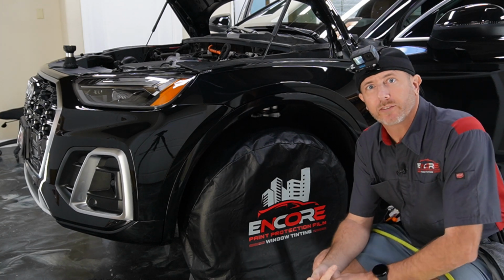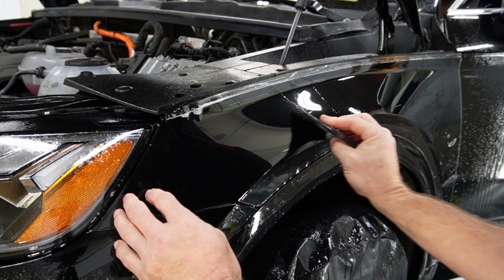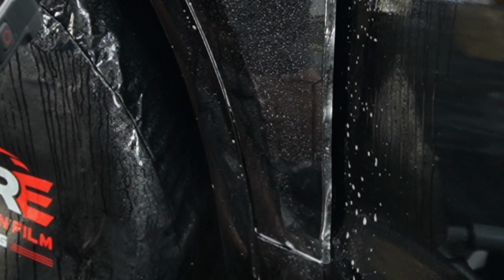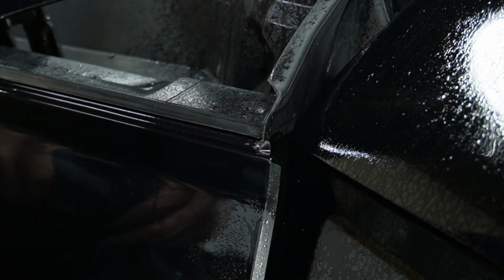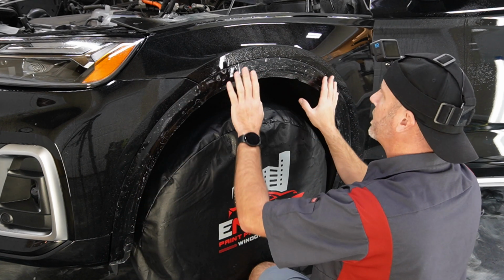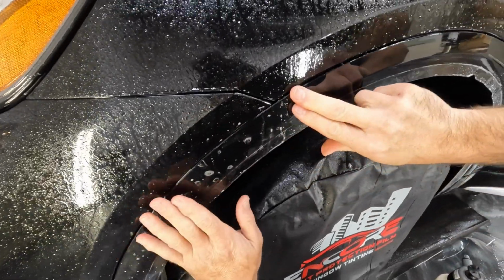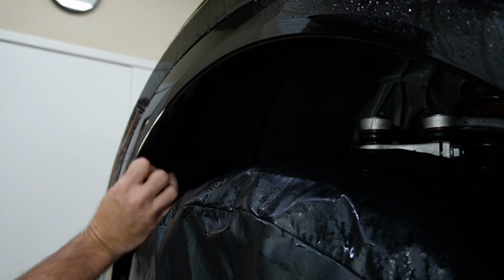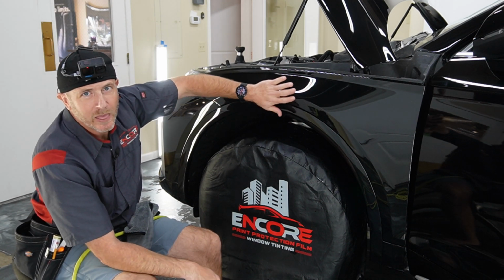Audi Q5 PPF Installation: Fender & Flare Guide - Paint Protection Film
Audi Q5 Fender & Flare PPF Guide: Detailed Paint Protection Film Installation
Dive deep into the precision world of Paint Protection Film (PPF) installation with our comprehensive tutorial, tailored specifically for the Audi Q5's fender and flare. This step-by-step guide is designed to empower both novices and seasoned professionals looking to perfect their PPF application techniques. From positioning patterns to the final wrap edges, we cover every detail to ensure a flawless finish.

🔍 What You'll Learn:

Pattern Positioning: Discover the secrets to perfectly aligning PPF patterns on your Audi Q5's fender for optimal coverage and protection.
Squeegee Techniques: Master the art of squeegeeing to eliminate bubbles and ensure a smooth, seamless bond between the PPF and your vehicle's paint.
Edge Wrapping: Learn how to expertly wrap edges for comprehensive protection that blends seamlessly with your vehicle's aesthetics.
Stretching PPF: Understand the nuances of stretching PPF into place, ensuring a perfect fit without compromising the film's integrity.
Drying Insights: Gain insights into what PPF looks like as it dries, setting realistic expectations for the curing process.
Fender Flare Installation: Transition to the fender flare, where we guide you through starting points and stretching techniques to achieve a correct fit that mirrors factory precision.
🚗 Why This Video Is Essential:
Installing PPF on your Audi Q5 not only preserves the paintwork but also enhances the vehicle's resale value and keeps it looking brand new. Our tutorial provides you with the skills and confidence needed to tackle PPF installation on complex areas like the fender and flare, ensuring your Audi Q5 stands out for all the right reasons.

👍 Engage & Learn:
Ready to elevate your Audi Q5's protection with professional-grade PPF installation? Drop your questions and experiences in the comments below—we love engaging with our viewers and learning together.

Transform your Audi Q5 with unparalleled paint protection. Watch now and take the first step towards mastering PPF installation on your fender and flare.

Chapters:
00:00 Intro
00:45 Fender PPF Installation
05:52 What PPF Looks Like When Drying
07:50 Wrapping and Tucking Edges
15:54 Fender Flare PPF Installation
19:20 Stretching to Fit Fender Flare
21:25 Wrapping Edges on Fender Flare

🔥 Welcome to the official YouTube channel of Encore Window Tinting and Paint Protection Film! 🔥

If you're passionate about cars and keen to dive deep into the intricacies of Paint Protection Film (PPF), you've found the perfect spot. From the heart of Stockton, California, we're thrilled to have you explore our digital space filled with a rich array of educational content about PPF.
➡️ From the basic steps to the more nuanced techniques, we've captured it all for you. As you scroll through, you'll not only discover the expertise of our shop but also get a glimpse of some stunning cars – a treat we believe every car enthusiast would relish.

Our story starts with Brent, the brain and heart behind our channel. Starting his journey back in 1998, Brent took a window tinting class and went on to explore the automotive tinting world. His passion didn’t stop there. In 2004, he took a leap into the realm of Paint Protection Films by teaching himself the art using a roll of 3M "Clear Bra" film. Today, he stands proud as the owner of ENCORE Window Tinting and Paint Protection Film. Through our videos, he will share the wealth of knowledge he’s garnered over the years.
➡️ Every video here is more than just a tutorial; it's an open invitation for dialogue. We're eager to learn from you, and we hope our content sparks the same enthusiasm in you. We believe in the power of a community where each member contributes, learns, and grows.

🎬 So, buckle up and journey with us through the world of Paint Protection Films! 🔔

📍 Address: 1155 E. Bianchi rd. Stockton, California